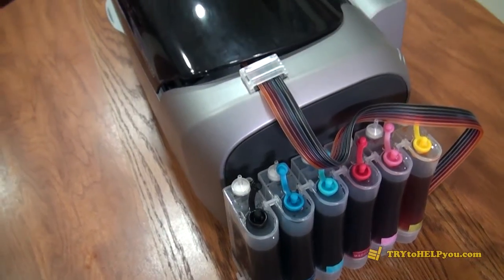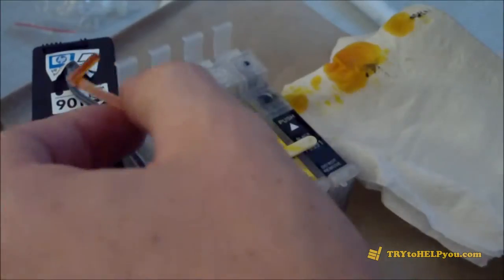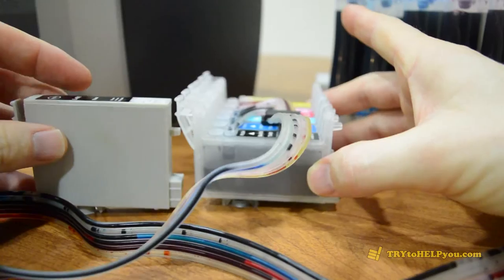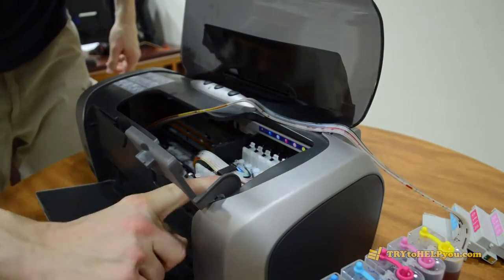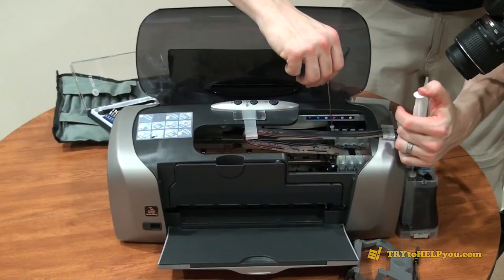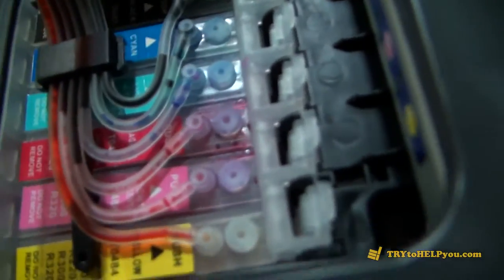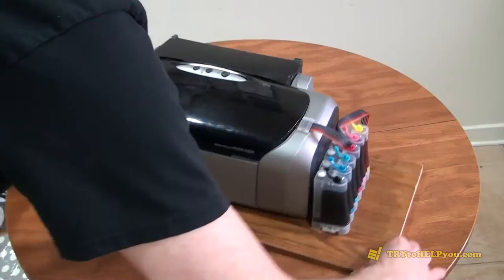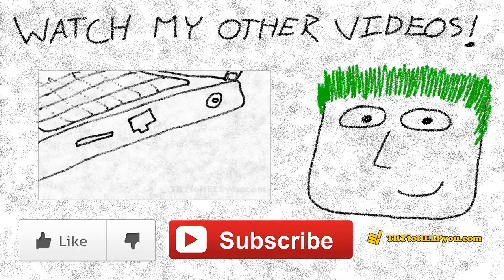CISS Review and INSTALL EPSON R200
Continuous Ink Supply Systems (CISS). They can help you to save money by lowering the cost of printing. I have been using these CISS systems for several years now and am finally able to get to making a video about them. I talk about my experience, what comes with the CISS and installation how to and tips! If you have had one of these CISS systems and are having problems check this video out for help. If you are wondering if a CISS is right for you please feel free to watch. IF you enjoy paying for ink cartridges every month or so, please dont watch this video. Run from it if that is the case. As for the particular printer that this system is installed on in the video it is an Epson Stylus Photo R200.